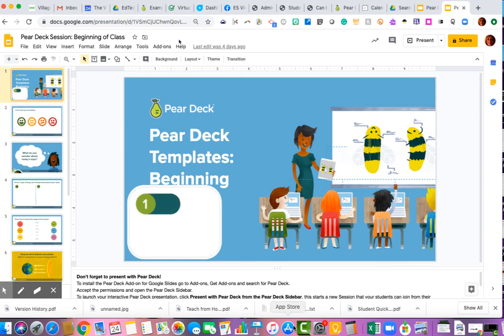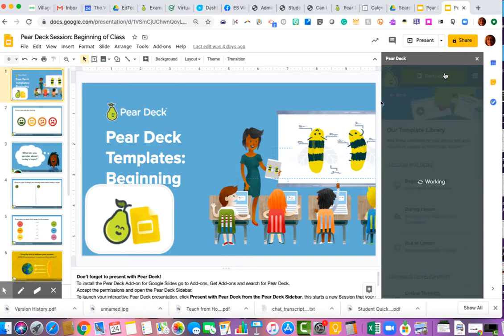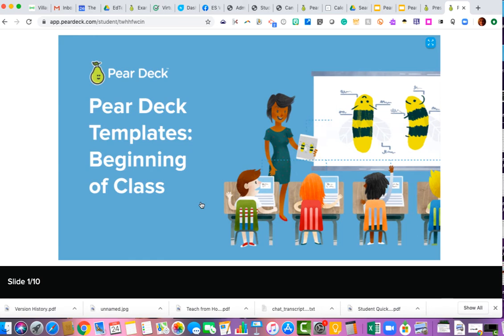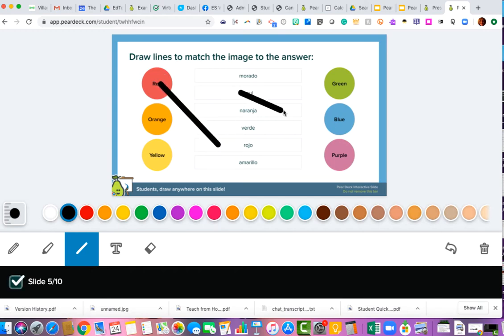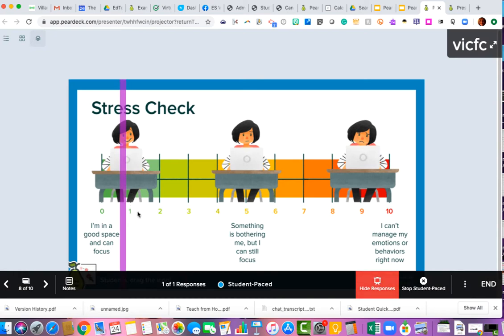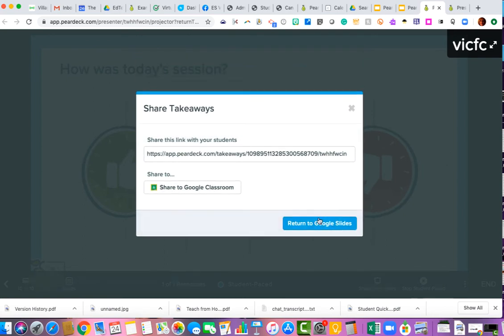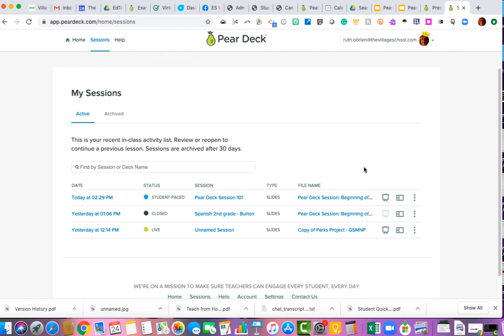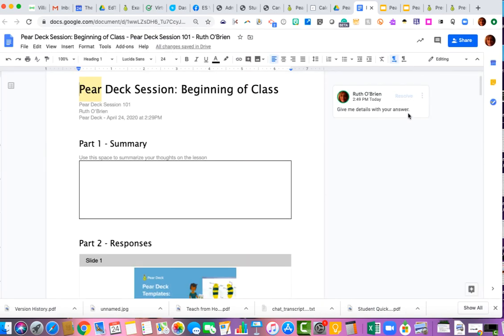Pear Deck 101